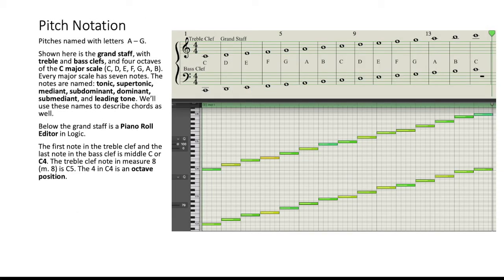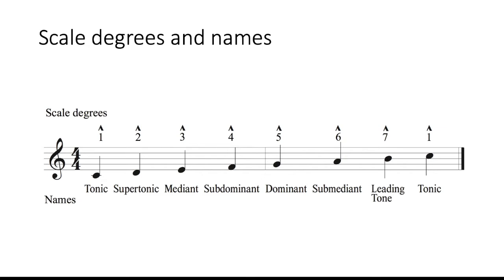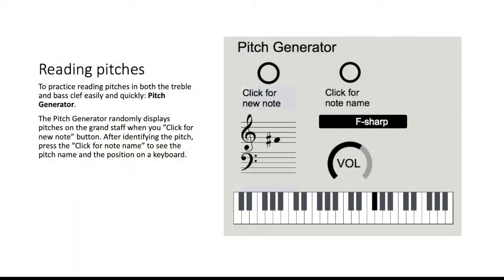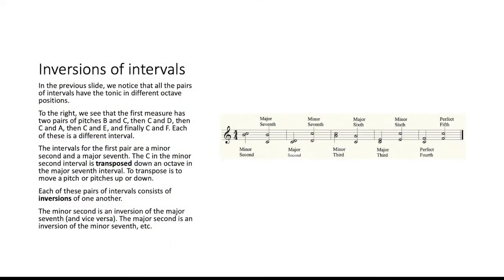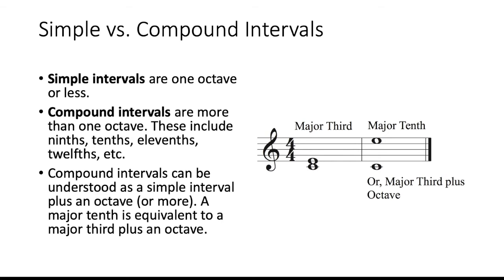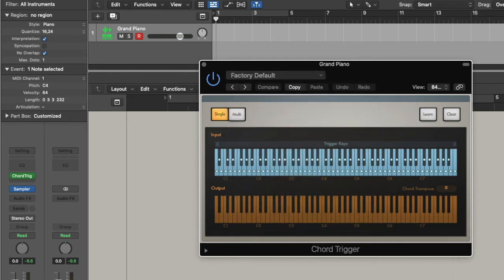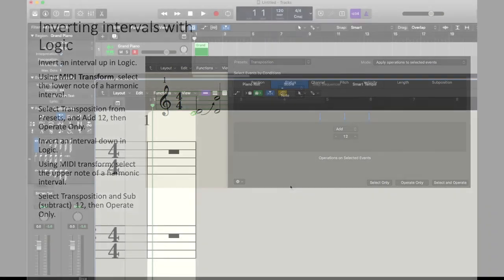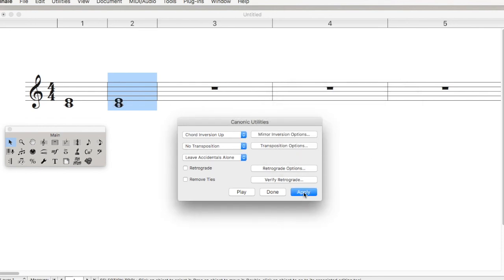3 Pitches and Intervals